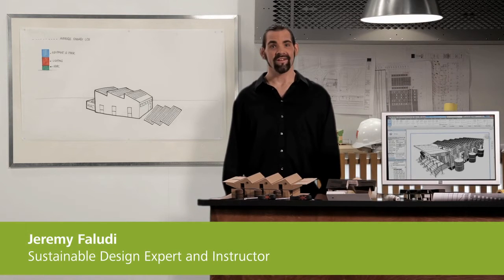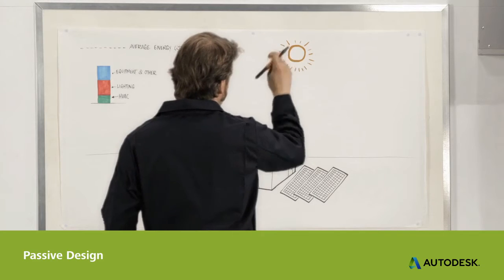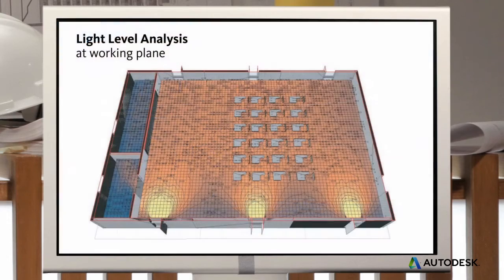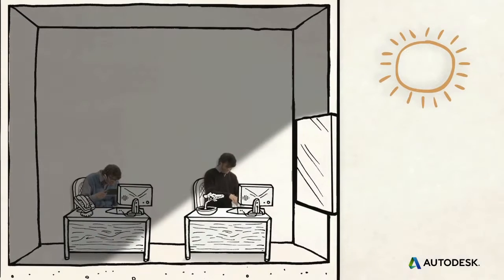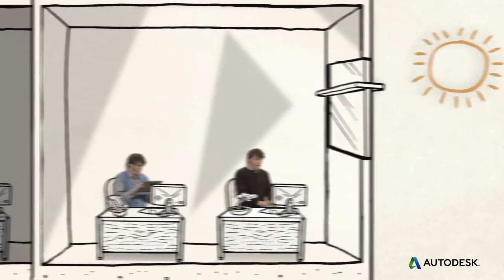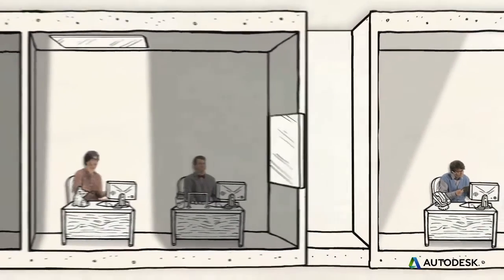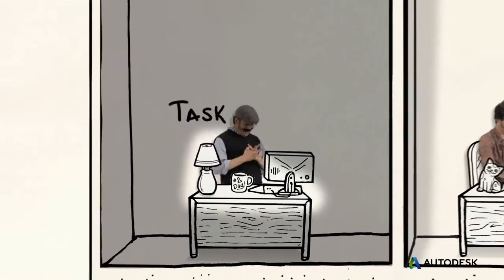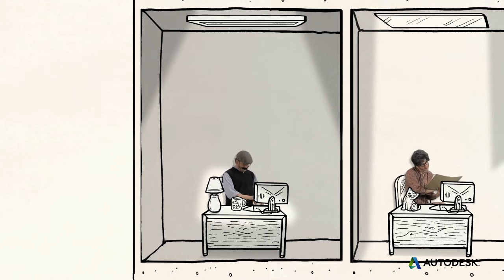Sustainable Lighting Design With Daylighting, Efficient Lights, & Lighting Controls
Sustainable lighting design through daylighting, the use of efficient lights and lighting controls is an important step to designing energy efficient buildings. Learn how to both reduce energy demands and make people happier and more productive. Understanding skylights, reflective shelves, light wells, ambient lighting, task lighting, automatic controls, and user controls will help design a smarter, more efficient building that reduces energy loads.